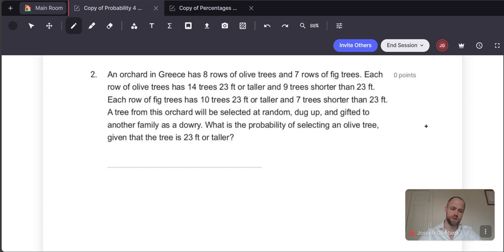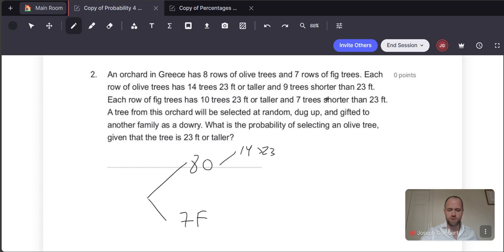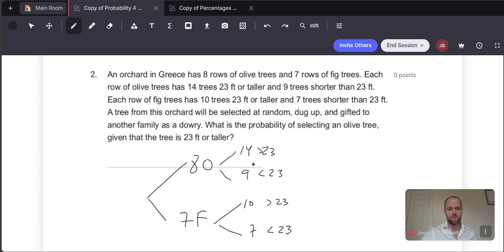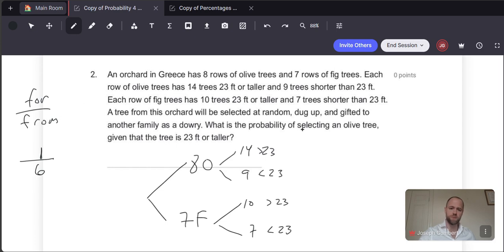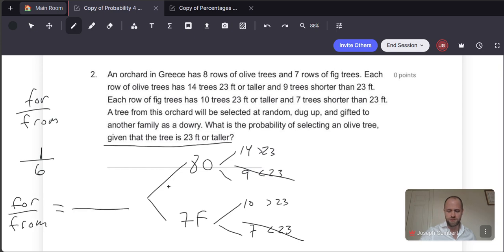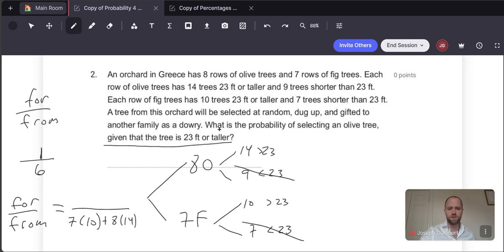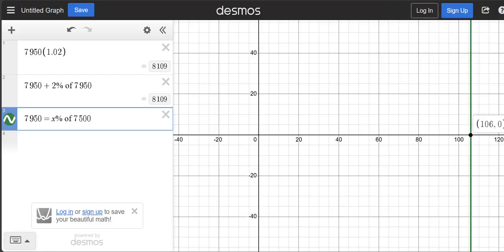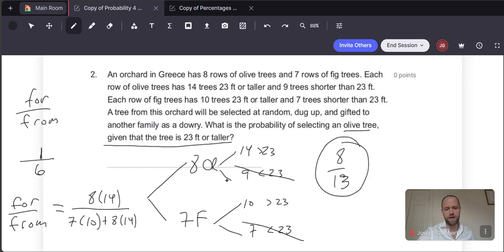How to Master Hard SAT Probability Questions – Tips from a Perfect Scorer